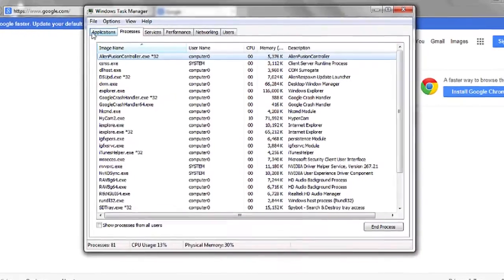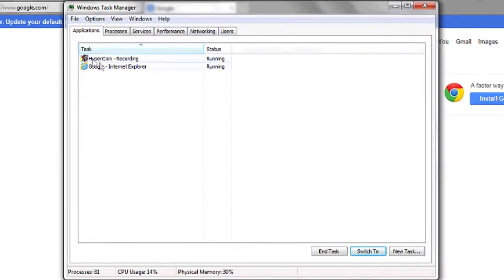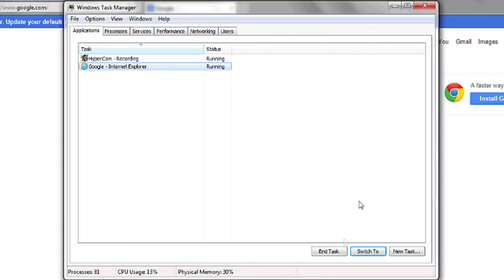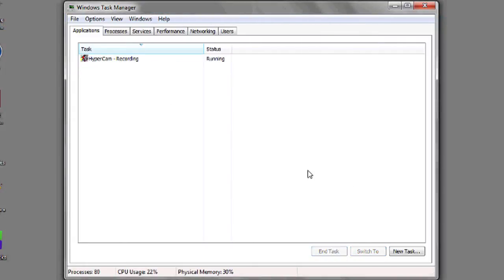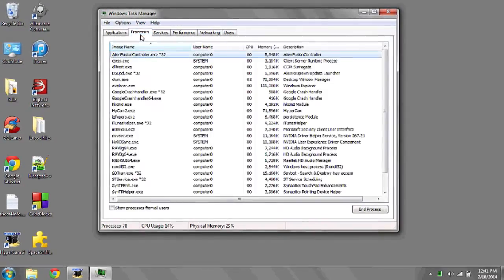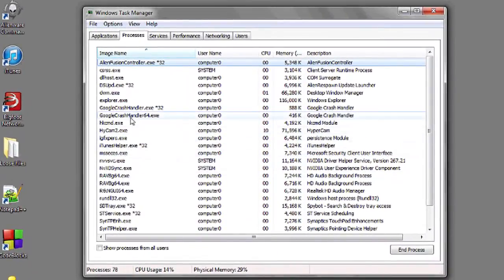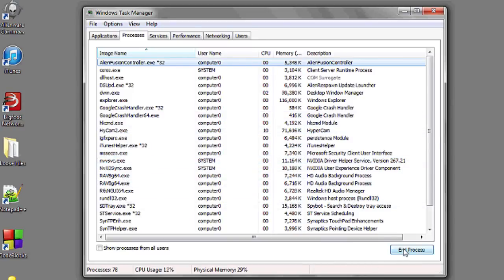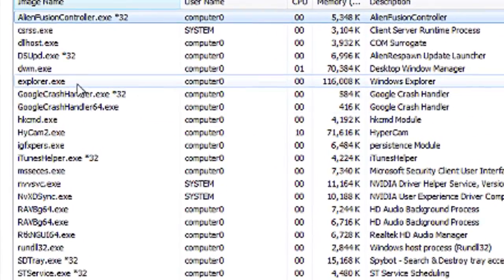How to Force-Close Internet Explorer : Computer Solutions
If you are experiencing problems with your Internet Explorer browser either due to installation issues or potentially having a virus, one way to force-close the browser is by hitting control, alt and delete on the keyboard. Force-close Internet Explorer with help from an expert in information systems, programming languages, web development and network security in this free video clip.

Series Description: You'll find that even the most complex computer problems have basic solutions that you can use to fix them. Get tips on computer solutions with help from an expert in information systems, programming languages, web development and network security in this free video series.